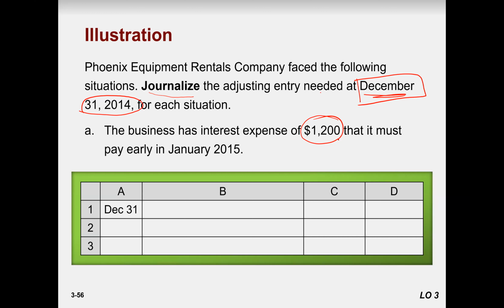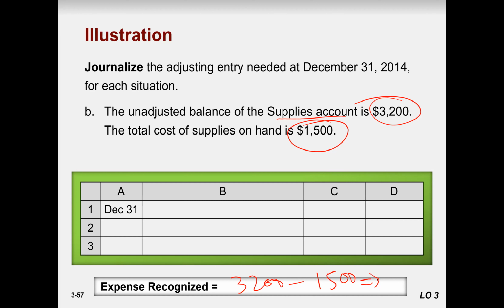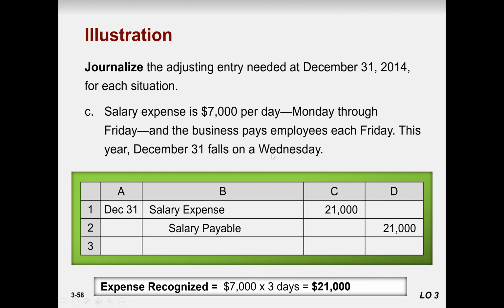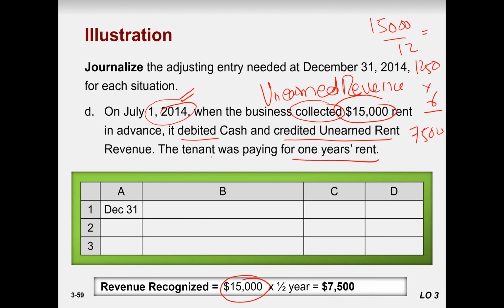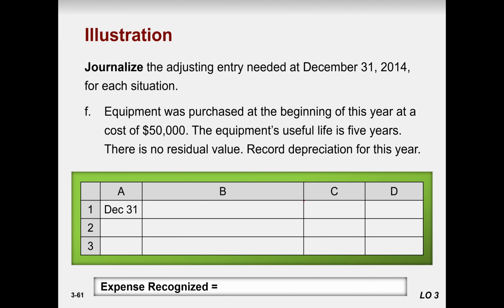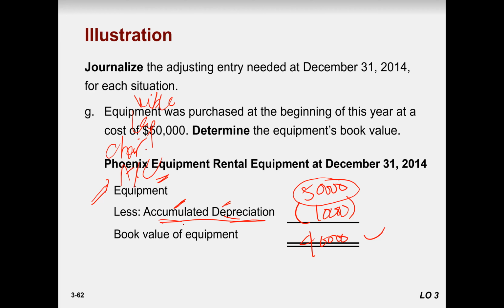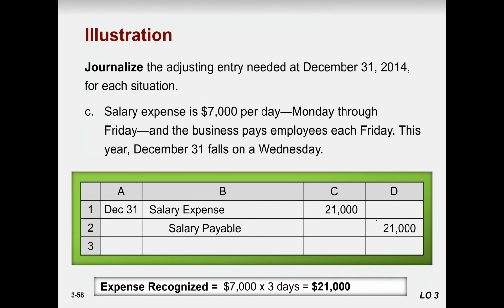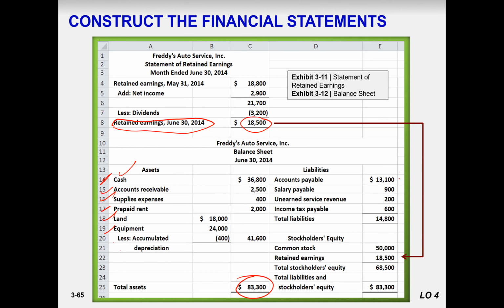Accounting (Spring 2023) Lecture 6 - Accrual Accounting and Income - 3